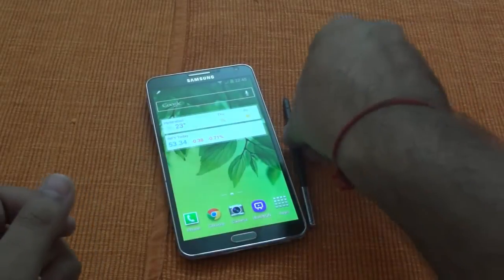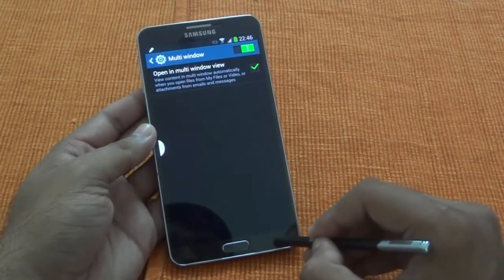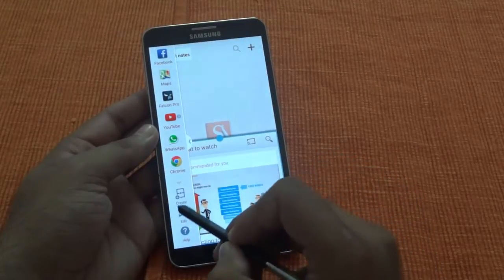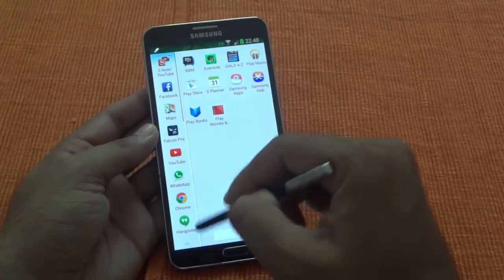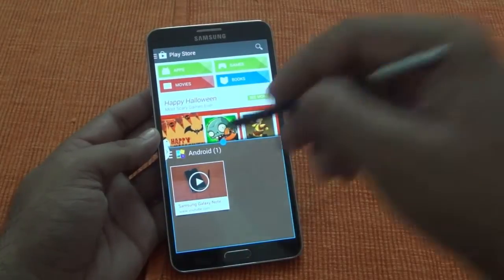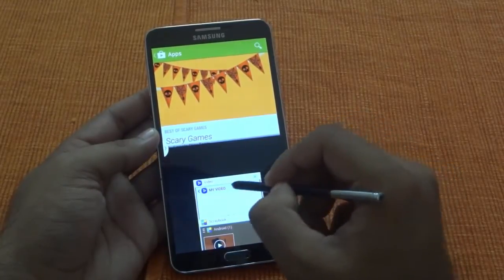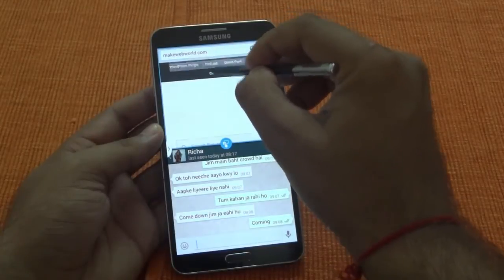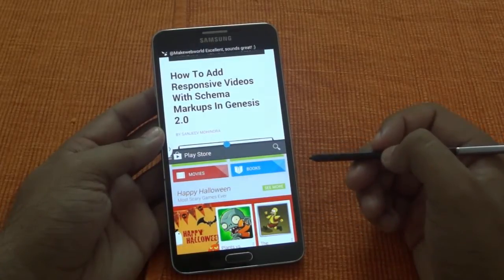How To Use Multi Window On Samsung Galaxy Note 3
Samsung Galaxy Note 3 is one of the best device which is packed with Octa-Core processor and 3GB RAM.

In this video we have discussed Multi-Window feature of Galaxy Note 3.

We have covered all aspect of Multi-Window including settings, working with more then two apps or creating pairs of the app.

Hope this video will help you using multi-window effectively on your Samsung Galaxy Note 3.

You can check the complete review of Samsung galaxy note 3